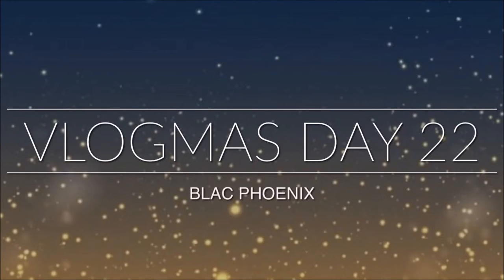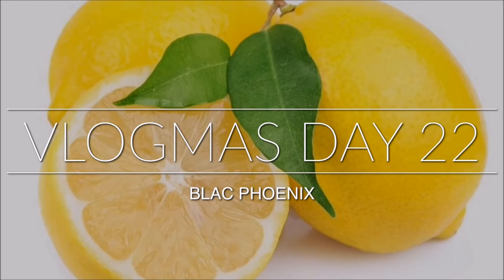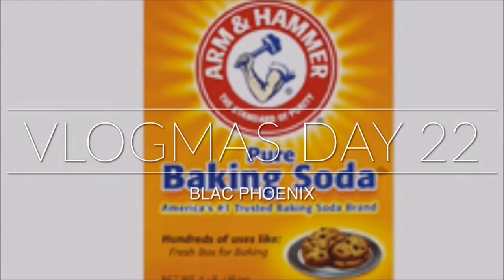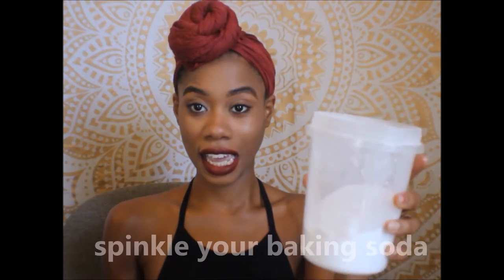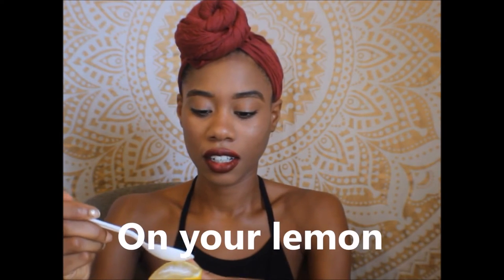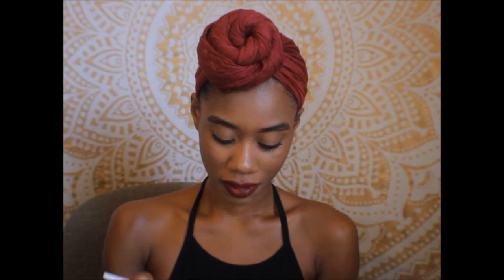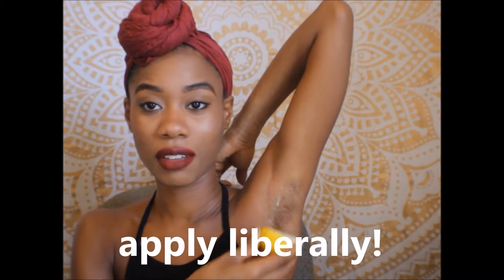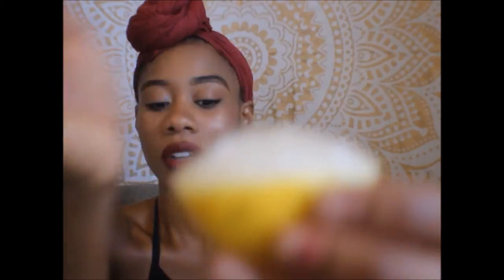Kill Body Odor Naturally| Vlogmas Day 22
Whats up you guys wlcome to Vlogmas Day 22! Today I show and tell my experience with trying out natural deodorant and WHY I chose to do so!

How and why baking soda and lemon juice killodor aand bacteria

Recent Video Links